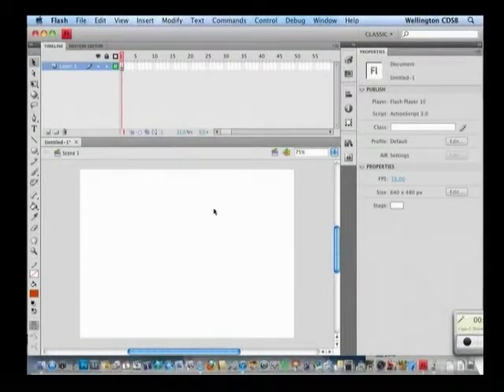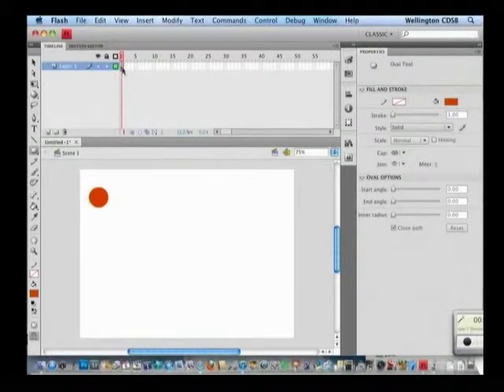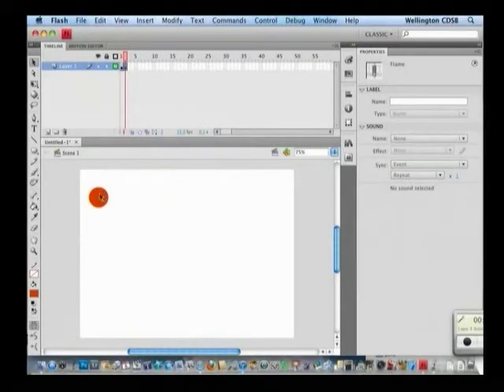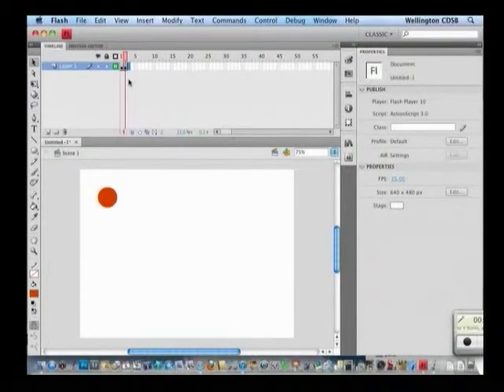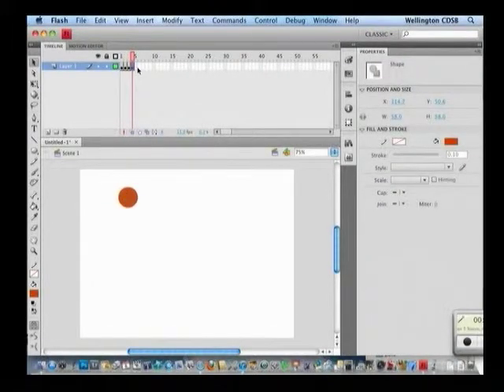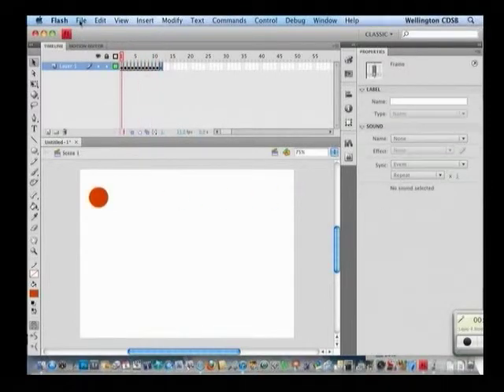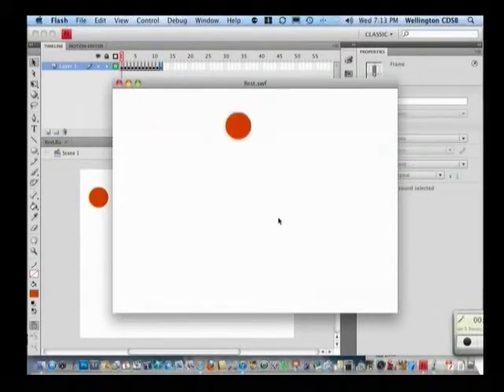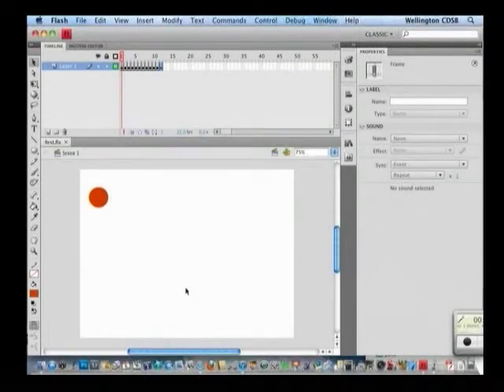Flash - 2 - Frame by Frame - 2011-04-06 7_10 PM.mp4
A first look at an animation using Flash CS4. This intro animation uses a frame by frame technique to move an object across the stage.